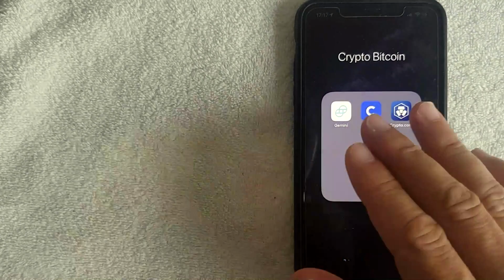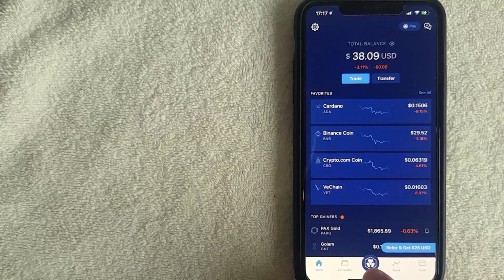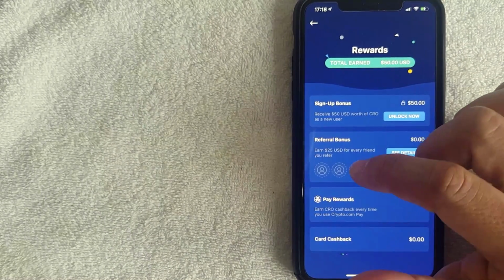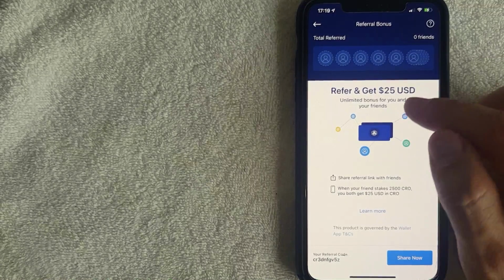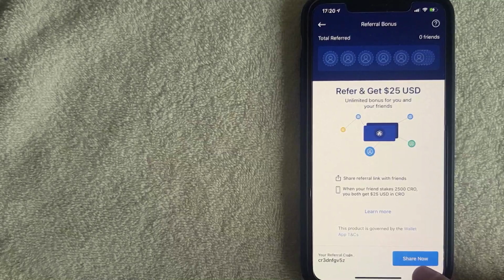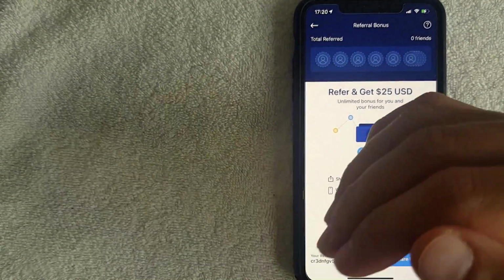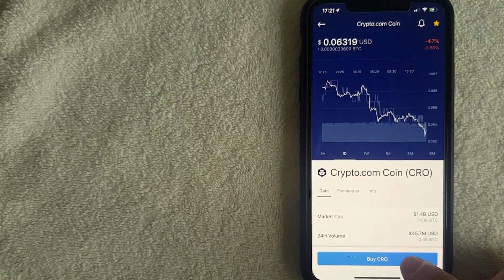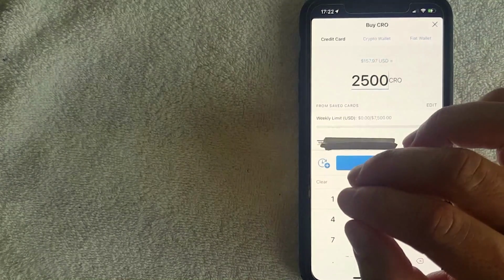✅ Crypto.com Free Money Code Steps 🔴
Crypto.com is a pioneering payments and cryptocurrency company with a mission to accelerate the world’s transition to cryptocurrency. Crypto.com is working towards this goal with its portfolio of consumer products, including the Crypto.com Wallet & Card App, the MCO Visa Card, Crypto Invest, Crypto.com Chain, as well as Crypto Credit. The Crypto.com Wallet allows users to buy, sell, and pay with cryptocurrencies, such as Bitcoin (BTC), Ethereum (ETH), Litecoin (LTC), Ripple (XRP), Binance Coin (BNB) and Crypto.com’s MCO and CRO Tokens.